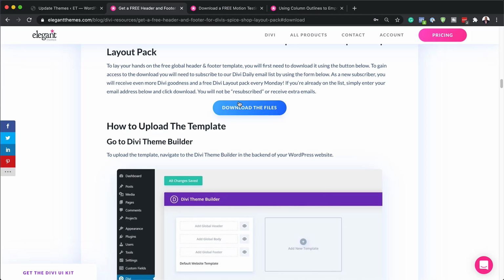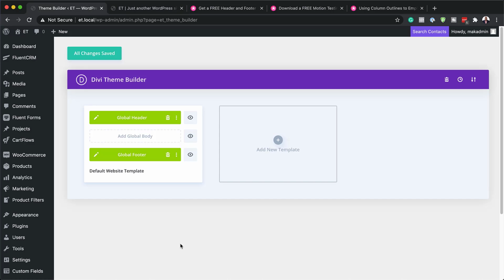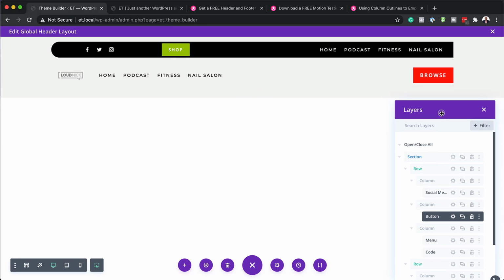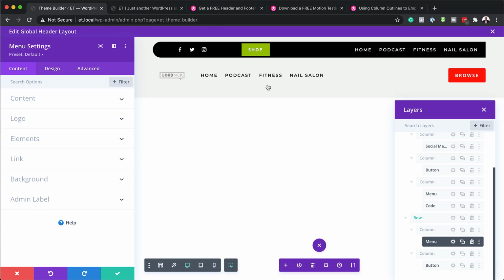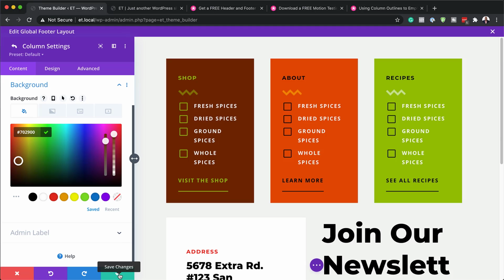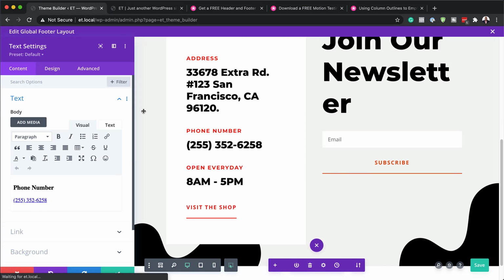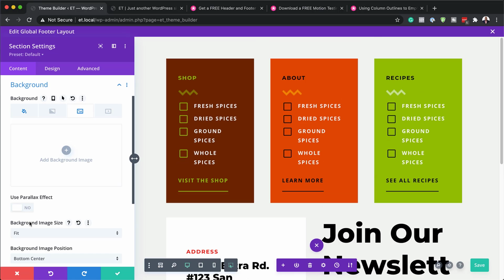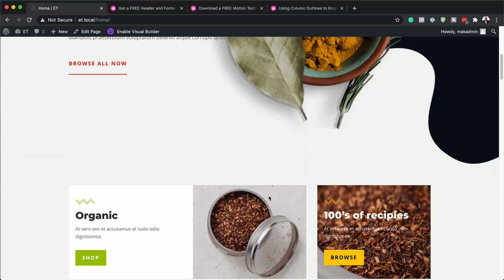Get a FREE Header and Footer for Divi’s Spice Shop Layout Pack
Hey Divi Nation! Thanks for joining us for the next installment of our weekly Divi Design Initiative where each week, we give away brand new freebies. This Monday, we shared a brand new Spice Shop Layout Pack. To help you get your website up and running as soon as possible, we’re sharing a global header & footer template that matches this layout pack perfectly as well! Hope you enjoy it.